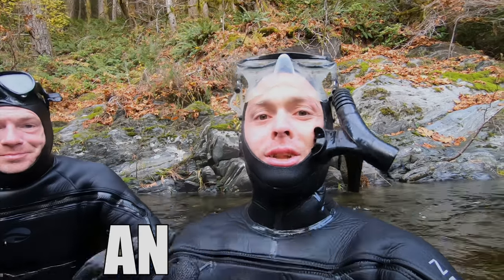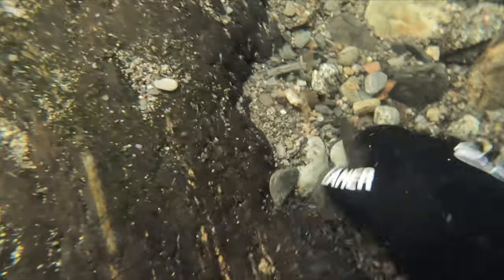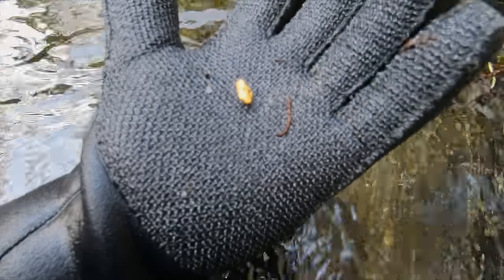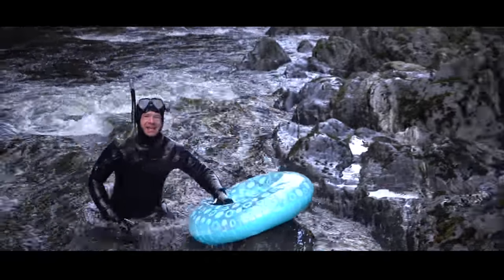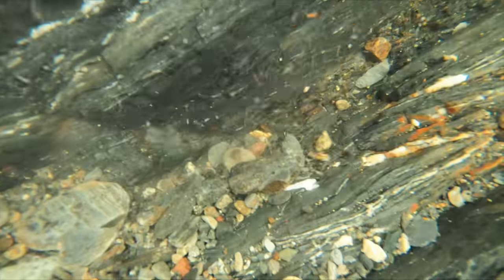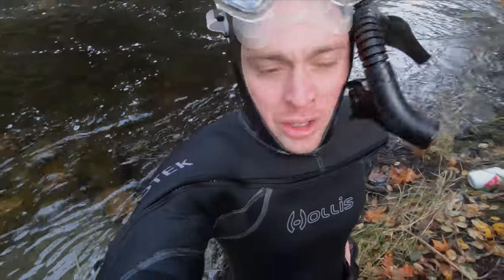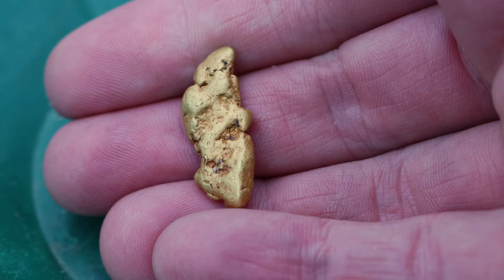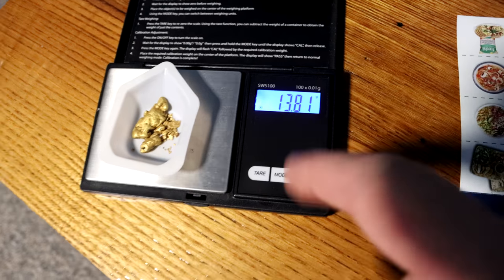I Just Broke My BIG GOLD NUGGET RECORD!!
In this video I search for gold underwater using the prospecting technique known as gold sniping. I have a lot of experience finding gold underwater but this happens to be my best day yet as I broke two gold records! I found the biggest gold nugget yet!! Oh and the most about of gold found in one day! Thank you and I hope you enjoy!